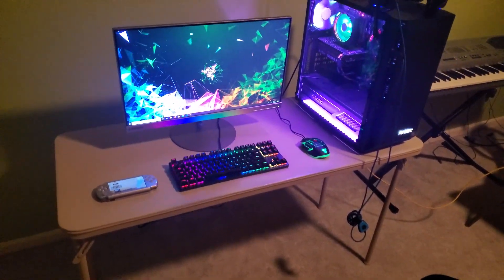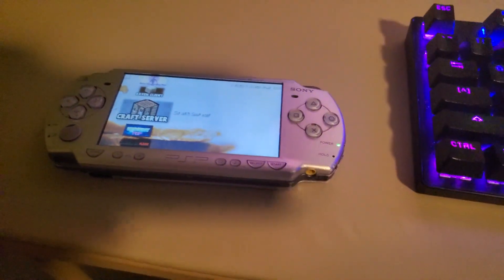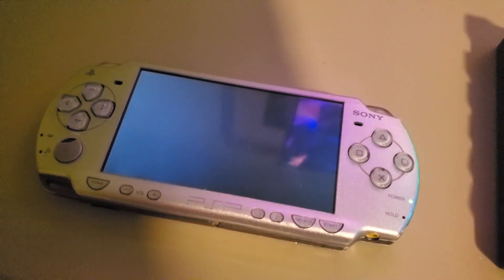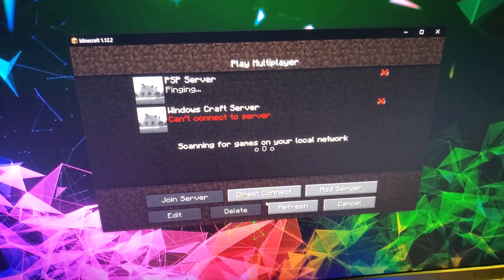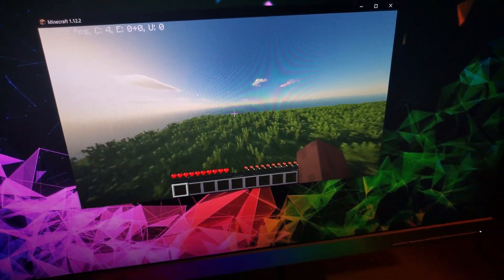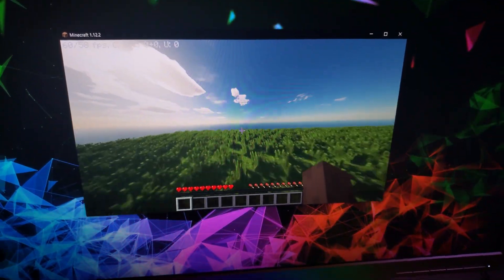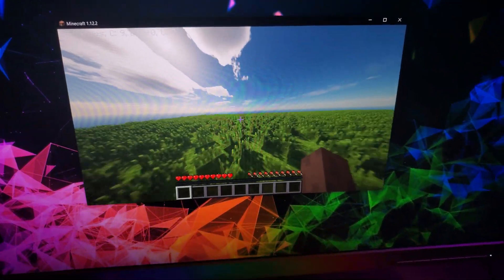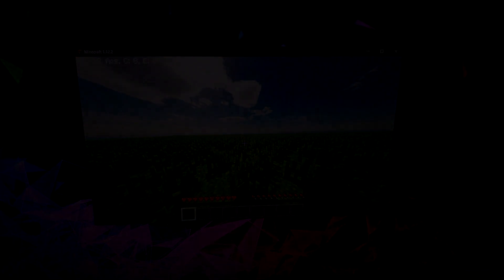Minecraft PSP Just Got 10558.79% FASTER?!?!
You read that title right. Minecraft PSP's use of compression has now made network transfers for the chunk system 10,558% faster than before! It almost feels like playing a superflat on my PC!